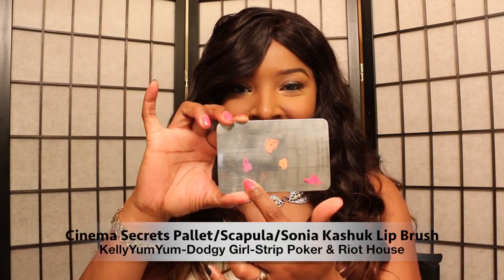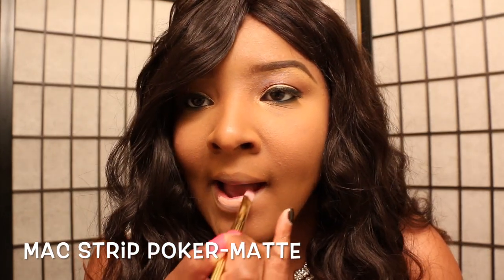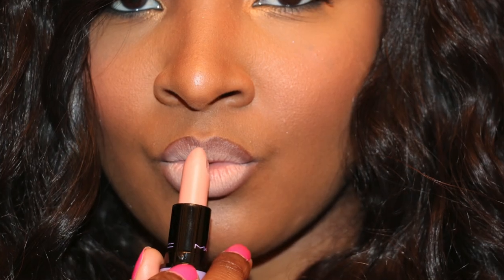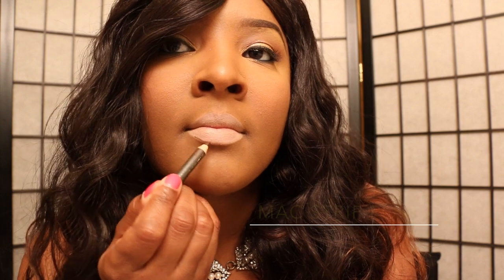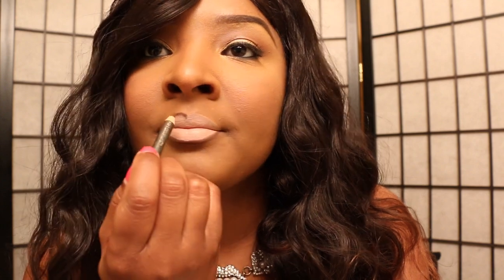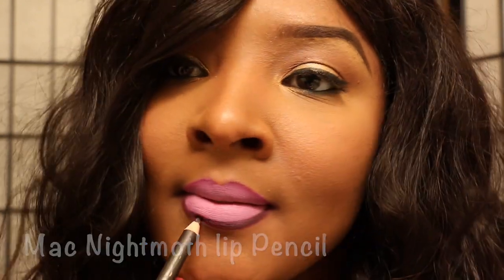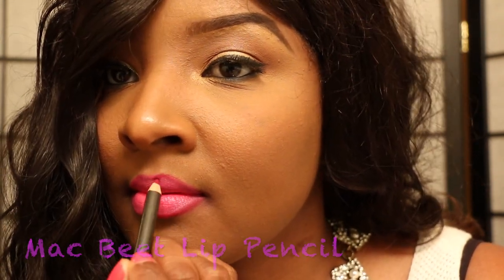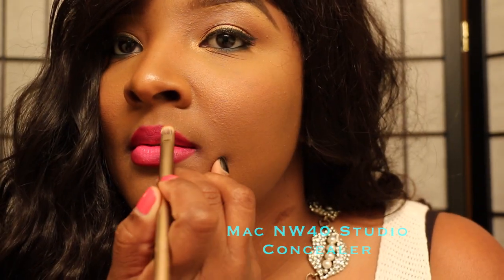Kelly Osbourne Mac Lipstick Collection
TIMELINE
Intro 0:10
Introducing Lipsticks 0:25
Kelly Osbourne Stripe Poker 0:49
Kelly Osbourne Strip Poker w/Chestnut 1:30
Photos 2:34
Kelly Osbourne Riot House 2:45
Kelly Osbourne Riot House w/Auburn 3:30
Photos 4:21
Kelly Osbourne Dodgy Girl 4:56
Photos 5:26
Kelly Osbourne Dodgy Girl w/Vino 5:38
Photos 6:35
Kelly Osbourne Dodgy Girl w/Nightmoth 6:51
Photos 7:34
Kelly Osbourne KellyYumYum 7:50
Photos 8:15
Kelly Osbourne KellyYumYum w/Beet 8:36
Conceal Lips 9:08
Photos 9:44
Outro 10:15

Eye Look
Mac Gold
Mac Brown Script
Mac Saddle

Cheeks
Mac Melba/Mac Blunt

Foundation - Mac MatchMaster 7/7.5 mixed
w/Dark Tan Mineralizer

Lashes - Beauty Store 747XS

More Coming Up! XOXO